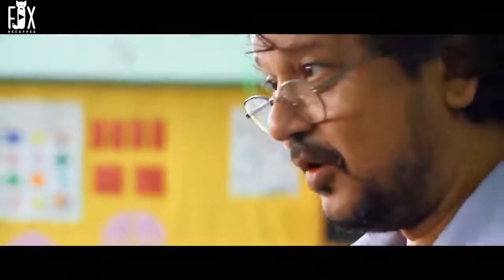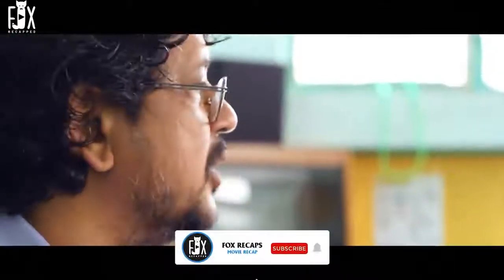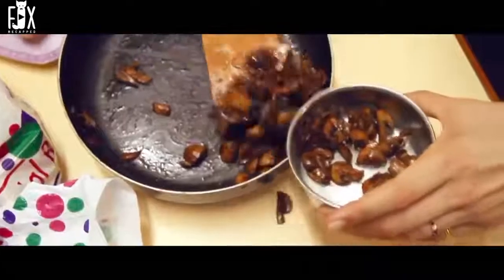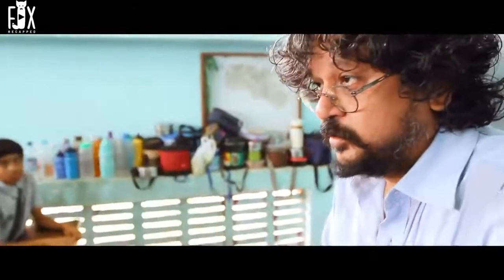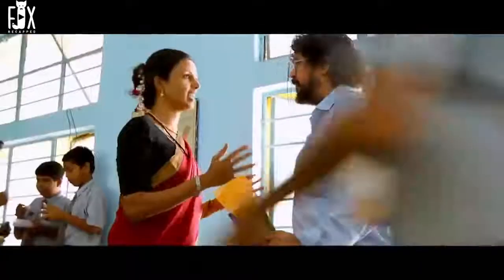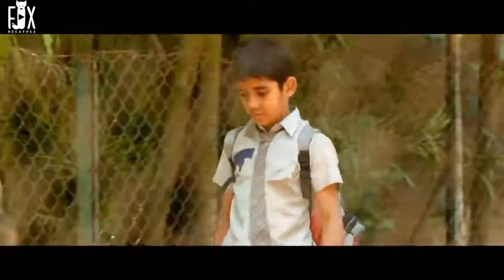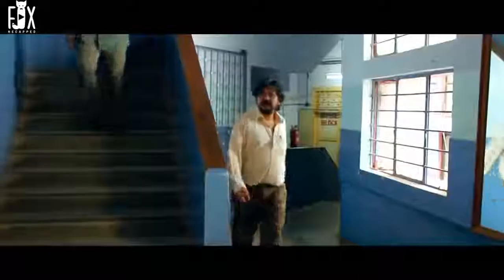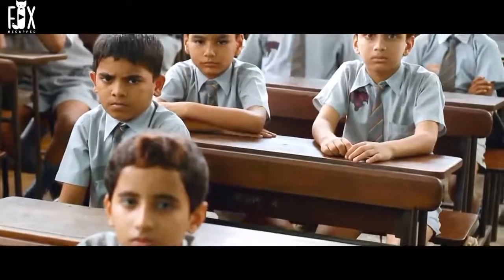Boy Drinks Tap Water At School To Satisfy His Hunger Because His Family Can’t Afford Food